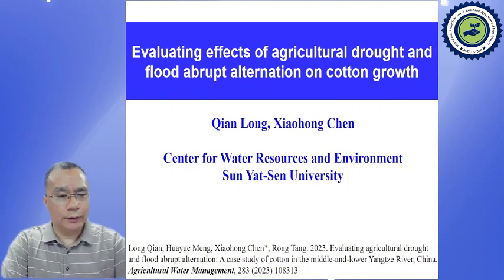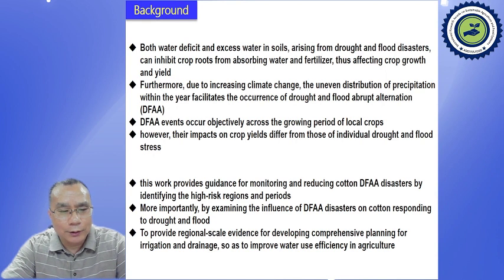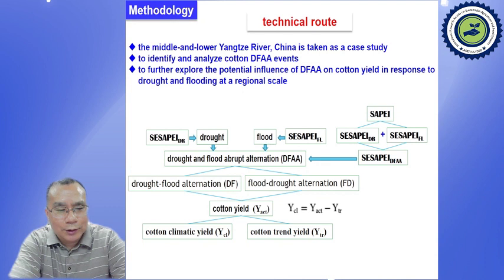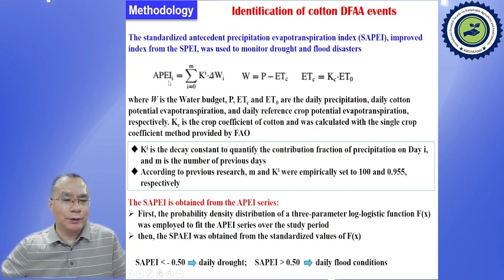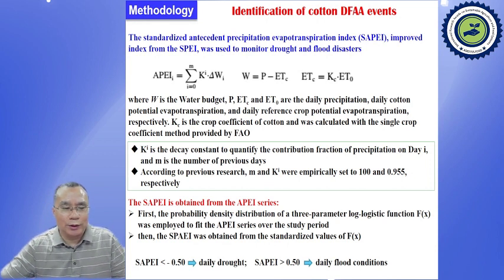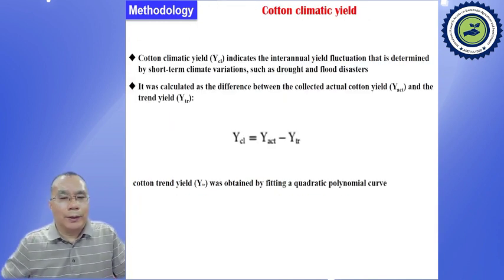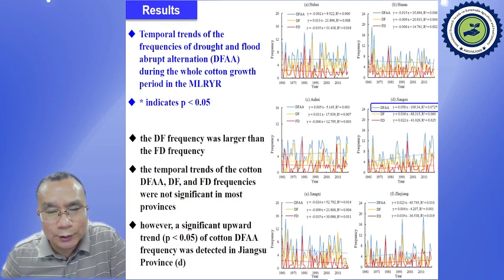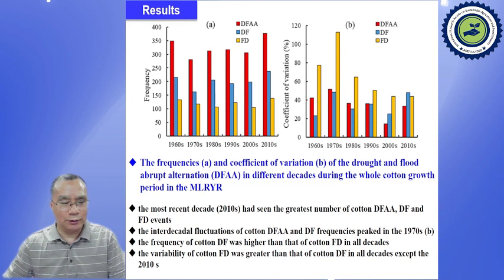Evaluating agricultural drought and flood abrupt alternation on cotton growth |Agricultureconference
This speech delivered by Prof Dr. Xiaohong Chen, School of Civil Engineering, Sun Yat-sen University, China.
The International Research Awards on sustainable agriculture and food systems